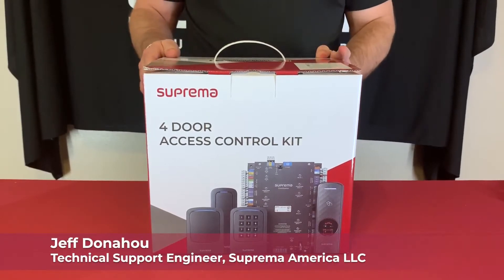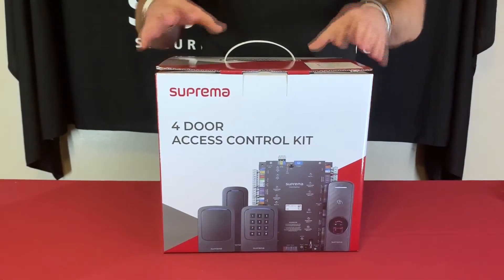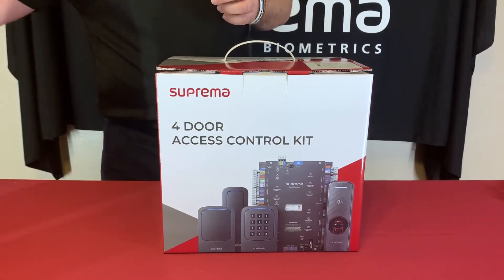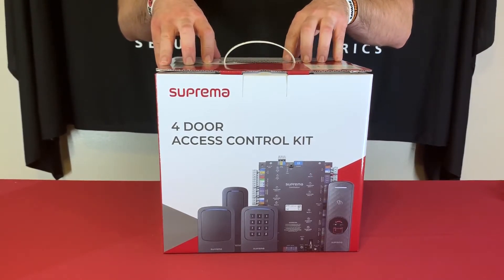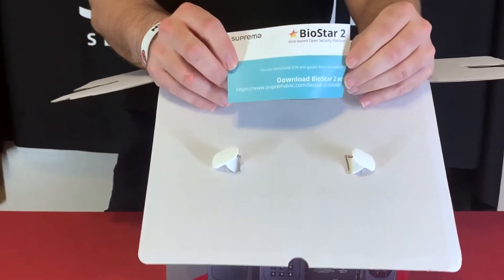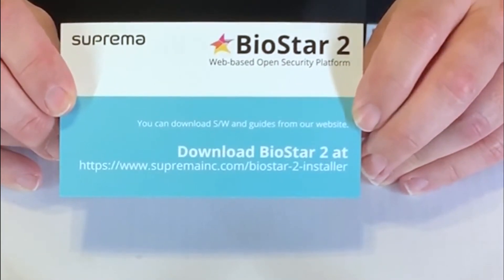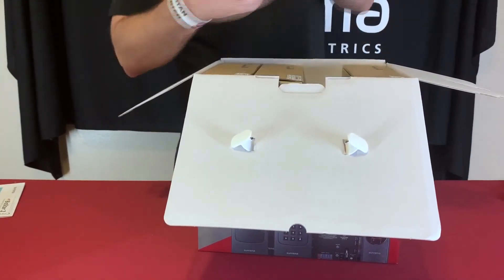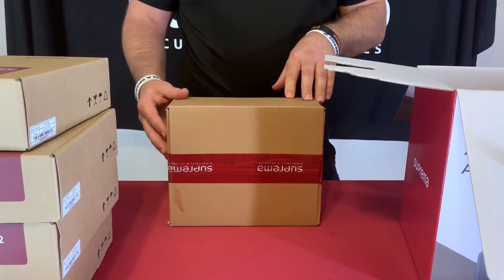[CoreStation 4 Door Kit] Unbox and Discover l Suprema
Suprema CoreStation 4 Door Access Control Kit is an intelligent door controller which provides the advantages of a biometric-enabled security over a centralized access control system. Designed to accommodate enterprise-level systems, the CoreStation can store up to 500,000 users with an incredible fingerprint matching speed of up to 400,000 match/sec. With its high-performance, biometric readiness, Ethernet communication, CoreStation is also capable of offering the full features of the BioStar 2 platform.